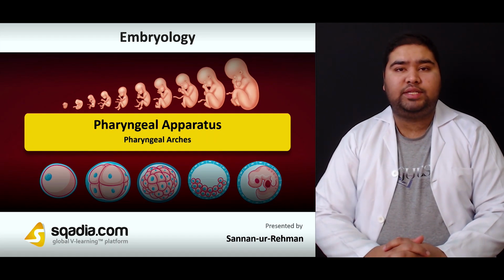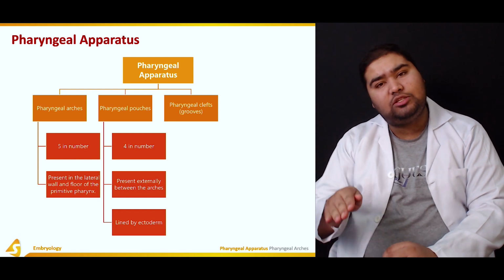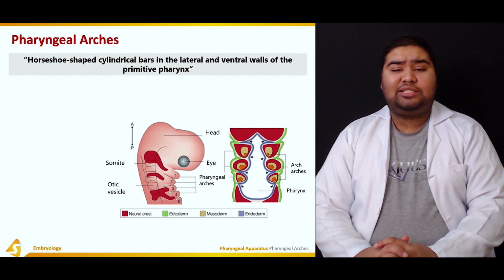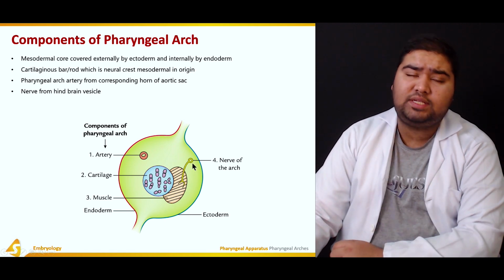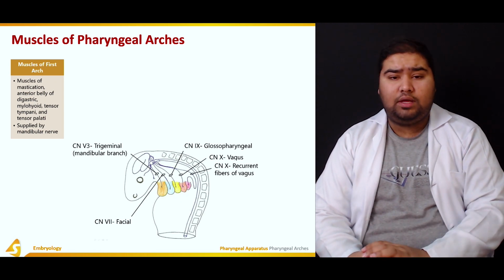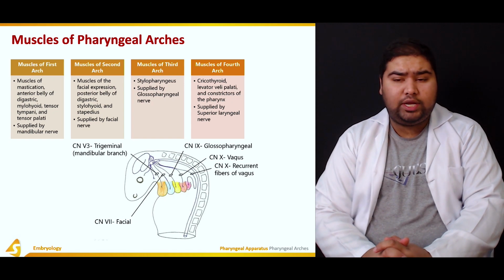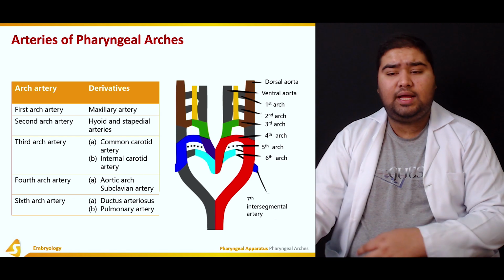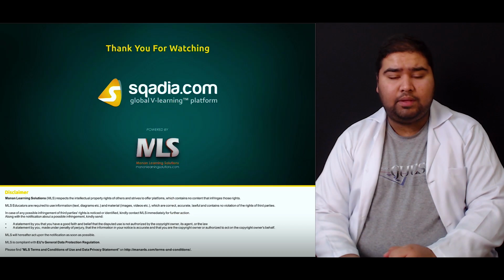Pharyngeal Apparatus | Pharyngeal Arches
Pharyngeal apparatus has been expansively elaborated in this sqadia.com medical V-learning lecture. This lecture covers all aspects of pharyngeal apparatus ranging from components and muscles of pharyngeal arches to nerves and cartilages of pharyngeal arches. Pharyngeal components are pursued later on, in conjunction with branchial cyst and branchial fistula, Treacher Collins syndrome, Pierre robin syndrome, and DiGeorge syndrome.

▬ 📌 PHARYNGEAL ARCHES
In the beginning of section one, the educator talks broadly about the Pharyngeal Apparatus followed by a description of Pharyngeal Arches. Afterwards, the educator brings into consideration the Components of Pharyngeal Arch and describes extensively the Fate of the Pharyngeal Arch Components. Along with this, the Muscles of Pharyngeal Arches have been considered in-depth. At the end of this section, the educator has presented the Arteries of Pharyngeal Arches.

▬ 📌 NERVES OF PHARYNGEAL ARCHES
The prime focus of section two is on the Nerves of Pharyngeal Arches. Firstly, the educator elaborately explains the Nerve of the First Arch followed subsequently by Nerves of Second Arch. Moving ahead, the educator also sheds light on the Nerves of Third Arches. The educator has then concluded by explaining the Nerves of Fourth and Sixth Arch.

▬ 📌 CARTILAGES OF PHARYNGEAL ARCHES
Section three discusses about the Cartilages of Pharyngeal Arches. First of all, First Arch Cartilage and Second Arch Cartilage has thoroughly been reported. In addition to this, Third Arch Cartilage has also been highlighted. Furthermore, the educator moves on to speak about the Fourth and Sixth Arch Cartilages. In the end, the educator has concluded by a talking about the Structures Derived from Arch Cartilages.

▬ 📌 PHARYNGEAL COMPONENTS
This section started off by a tabular description of the Pharyngeal Pouches. Next in line, the First and Second Pharyngeal Pouch has been brought into consideration. Subsequently, the educator has spoken about the Third Pharyngeal Pouch followed by Fourth Pharyngeal Pouch. Apart from this, Parathyroid and Pharyngeal Clefts (Grooves) along with Cervical Sinus and Pharyngeal Membranes has been reported.

▬ 📌 CLINICAL CORRELATION
Firstly, the educator has talked about the Branchial Cyst and Branchial Fistula. Then, a segment has been devoted towards an explanation of the First Arch Syndromes and Treacher Collins Syndrome. In addition to this, the educator has shed light on the Pierre Robin Syndrome. To conclude, the educator has wrapped up by speaking about a syndrome entitled DiGeorge Syndrome.